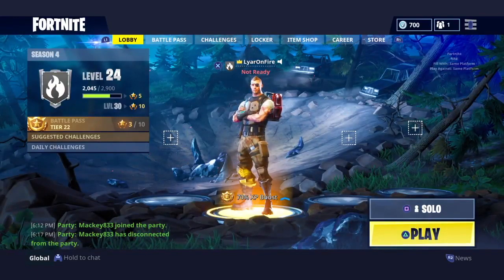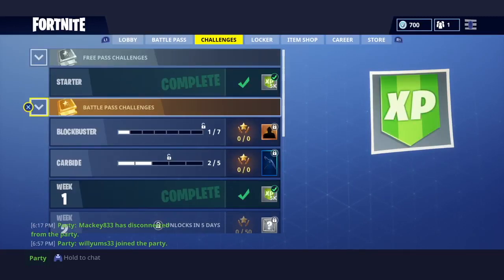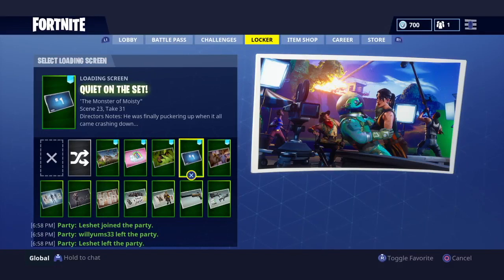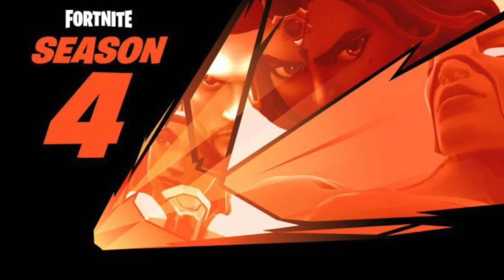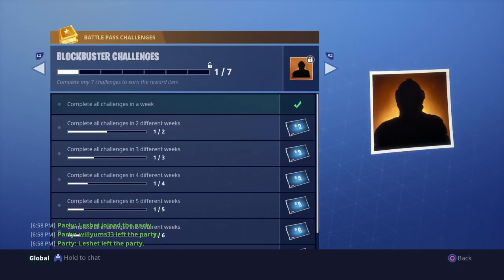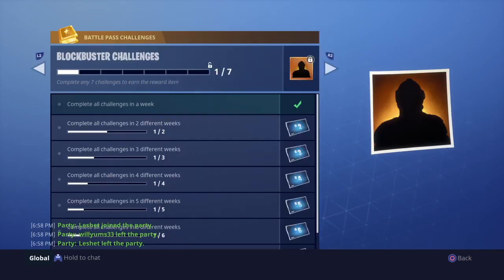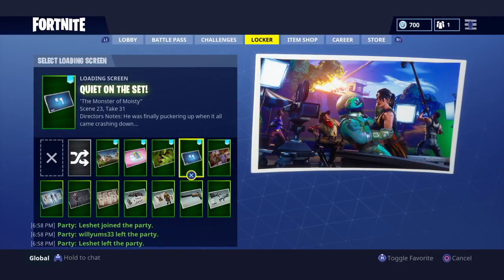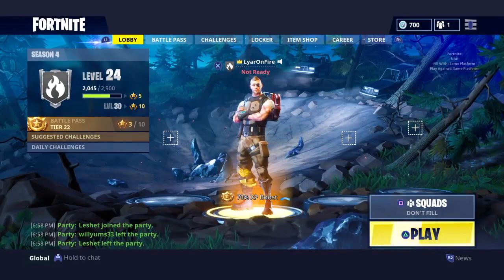Blockbuster Skin Identity Possibilities - Fortnite New Mystery Skin Theory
What do you think the new skin the new blockbuster skin will be? We have 7 weeks to find out, so maybe we can find some hints in the coming patches/updates before it's finally revealed.